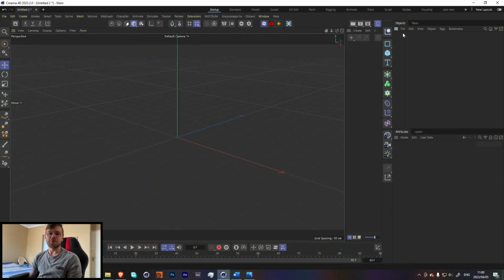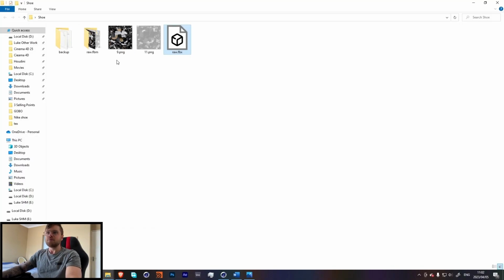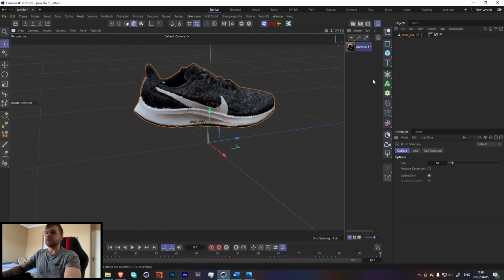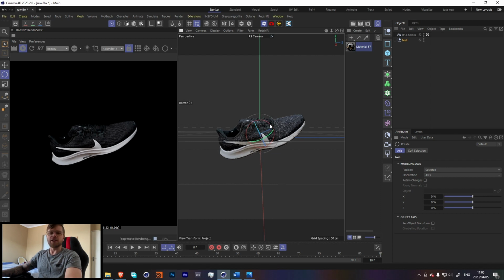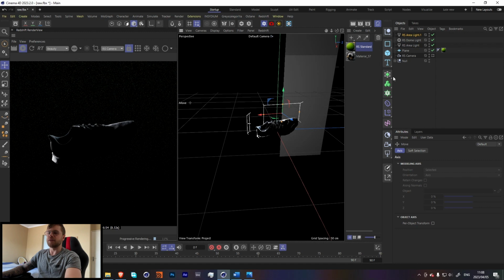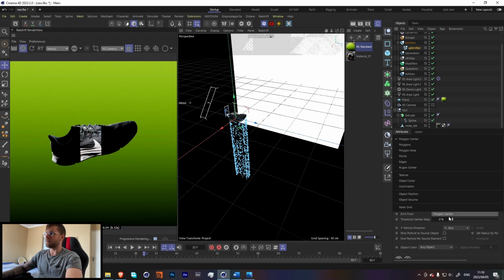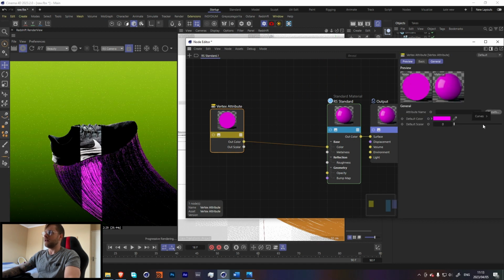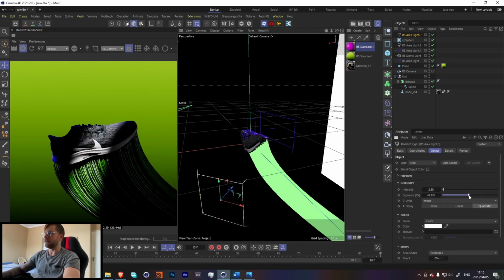How to make a Nike Style Frames - Cinema 4D & Redshift Tutorial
Hey guys, for this week's tutorial we will be photo-scanning a Nike and creating a style frame around it. This is mainly a lighting tutorial but i hope you enjoy! :)